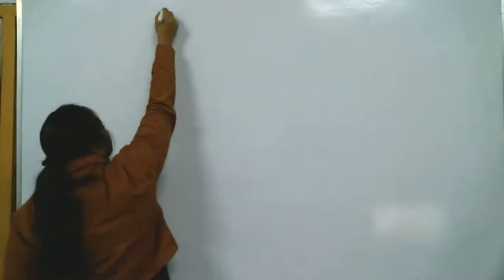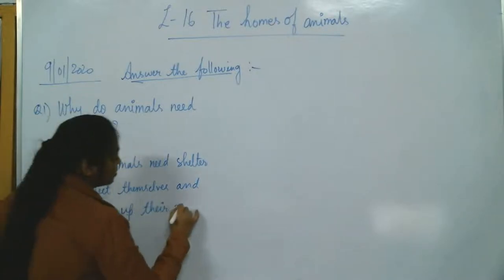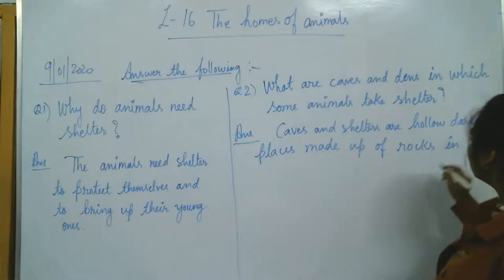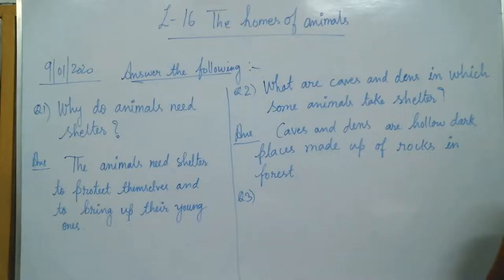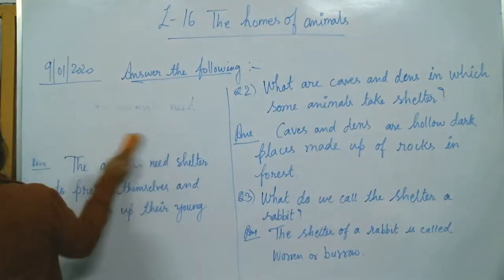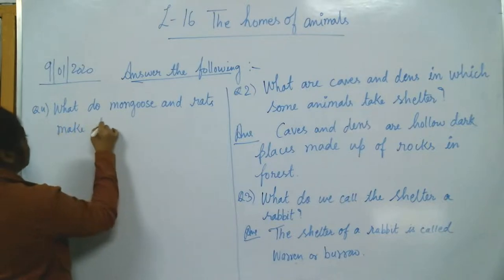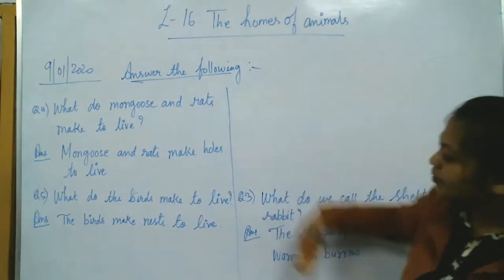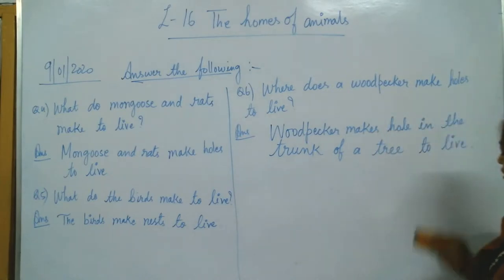The homes of animals C-2